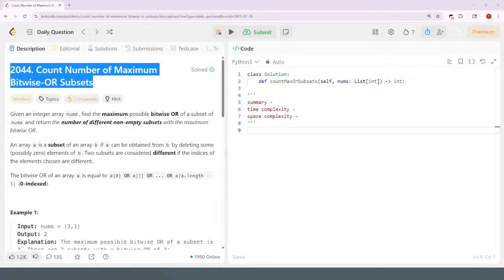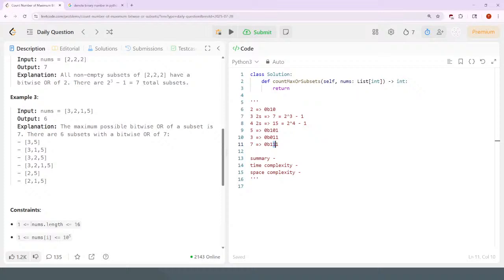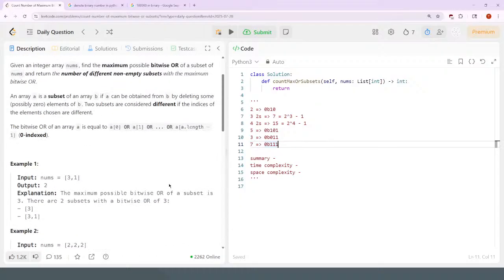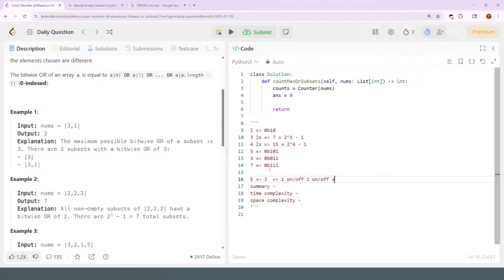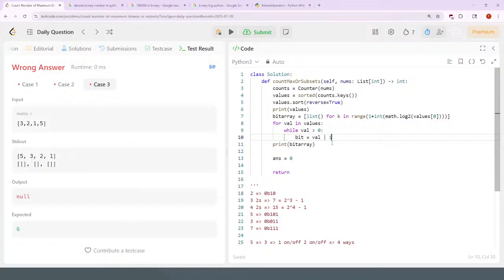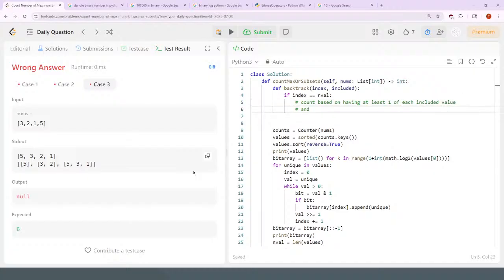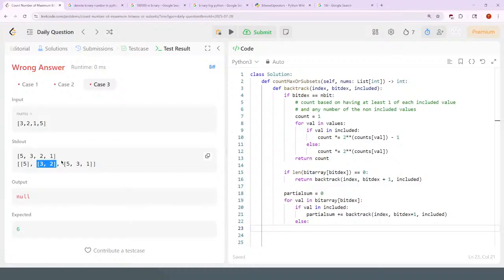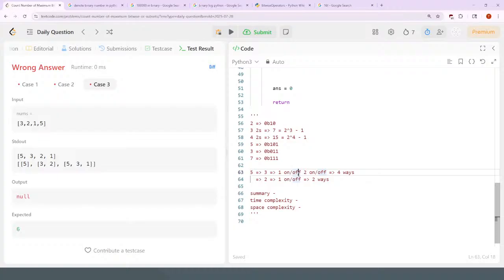2044. Count Number of Maximum Bitwise-OR Subsets [Med] | Leetcode Daily | 7-27-25